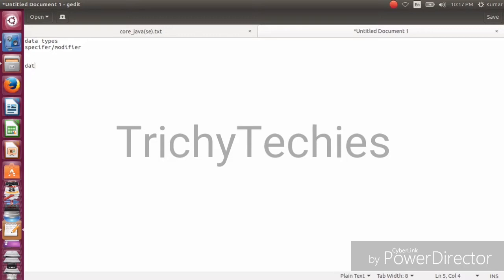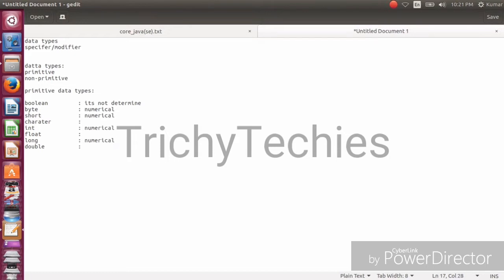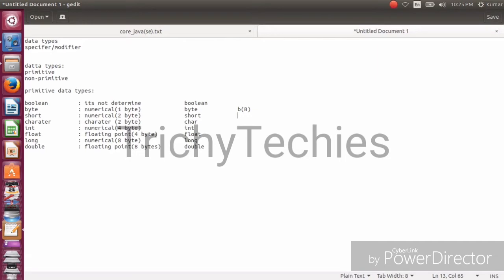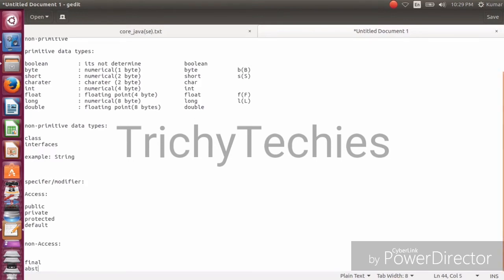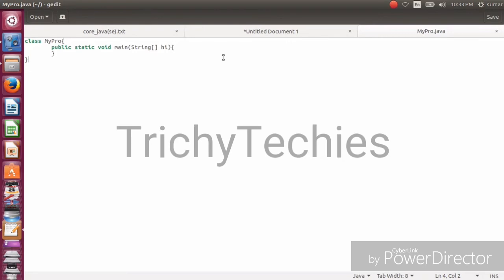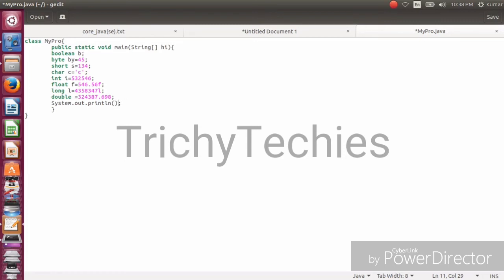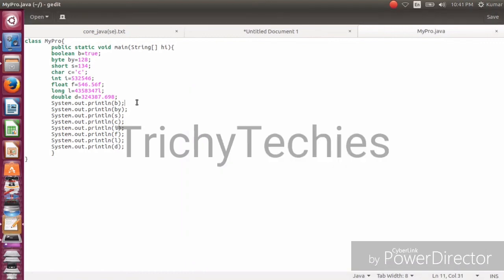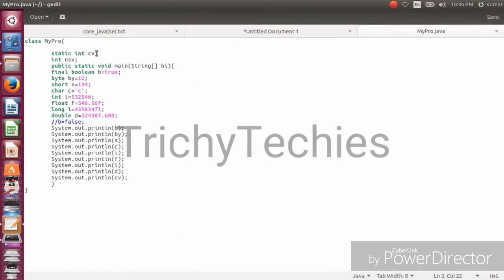Java Tutorial 2 ( Understanding Data types and variables )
Explanatory video about Java Basic syntax, and elaborating several basic concepts such as data types and variables !